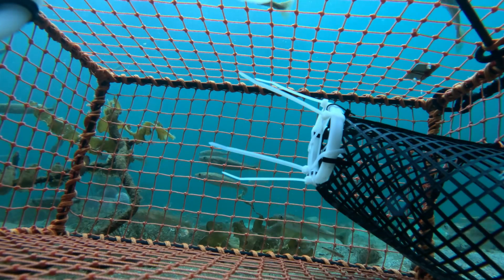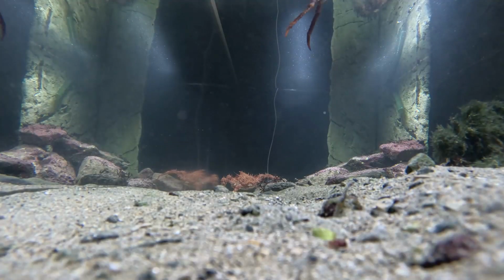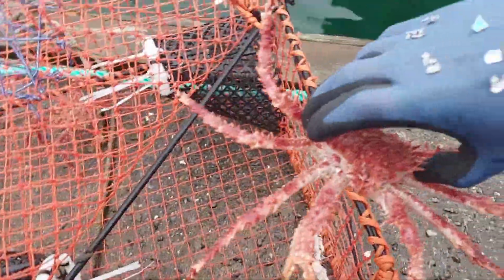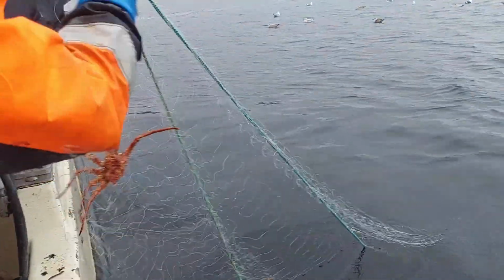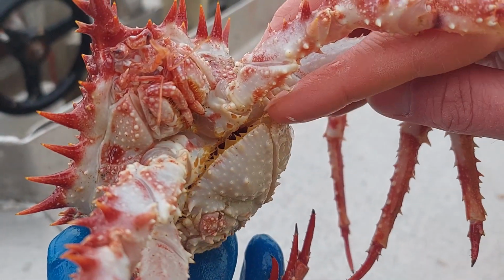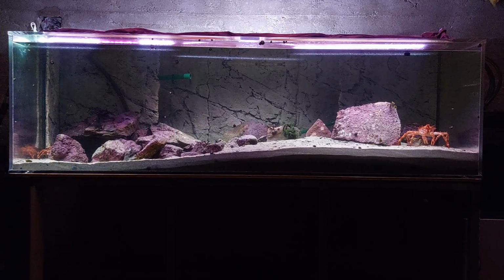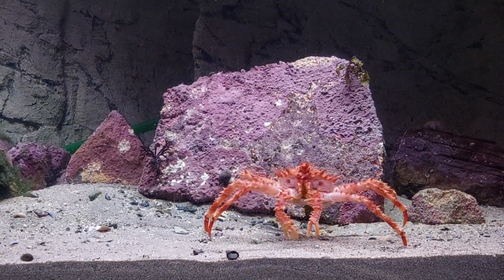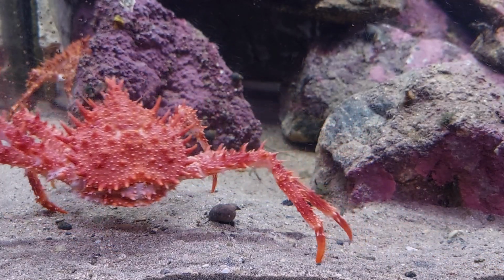FIRST ODDBALL CRITTERS ADDED to my 1000l aquarium!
I've finally got my 1000l cold water Norwegian native tank project up and running, and I've now added the first creatures to the tank! Find out what these cool critters are, and maybe learn a little bit about them while you're at it.. You'll also get to see some cool underwater footage.

1000l (264 gallon) acrylic tank

If you want to see more then I upload here on YouTube, check out r/ColdWaterTanks on Reddit.

u/ColdWaterTankYou
r/ColdwaterTanks